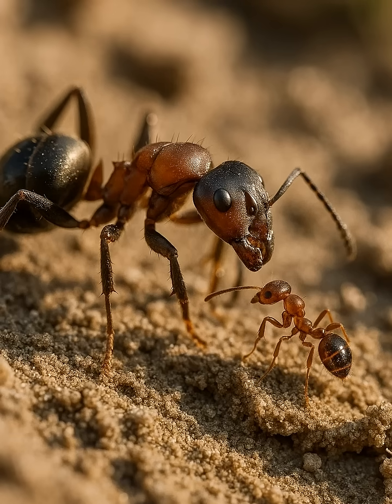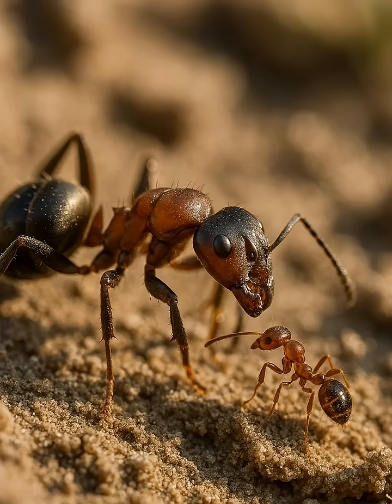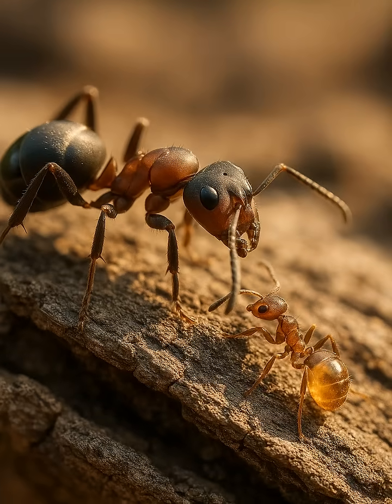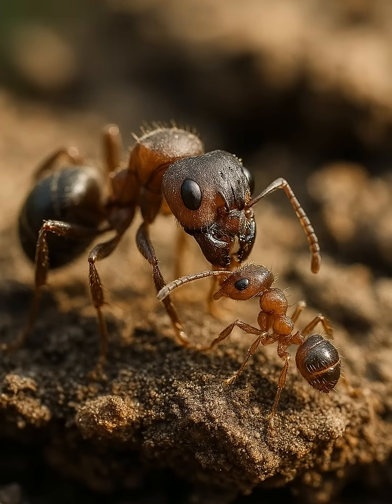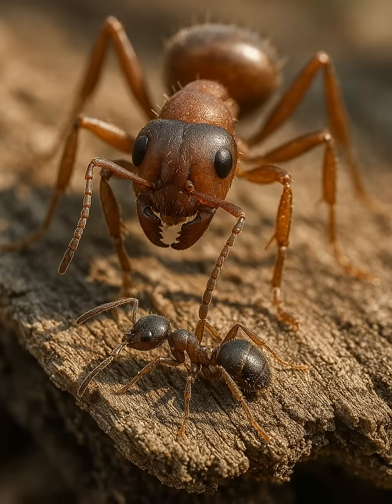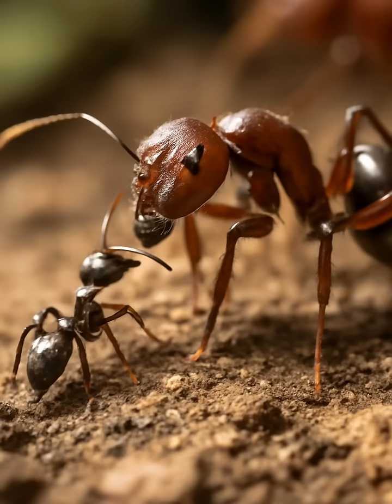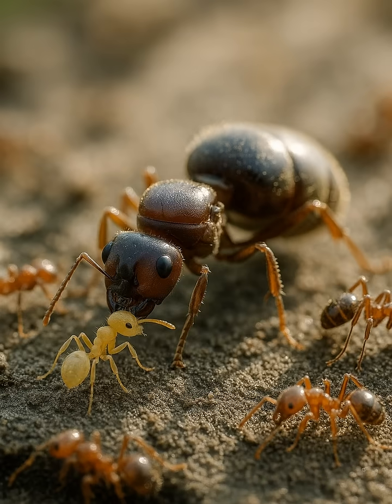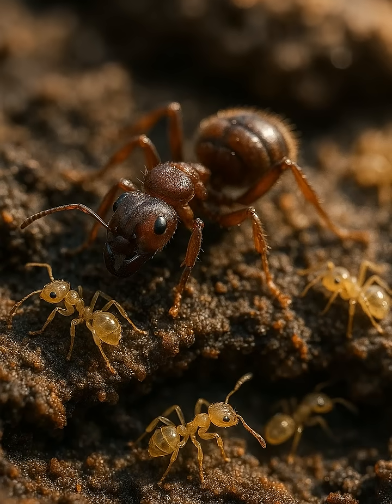A Species of Ant Keeps Other Ants as Pets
Some ant colonies domesticate smaller species for cleaning and food storage.